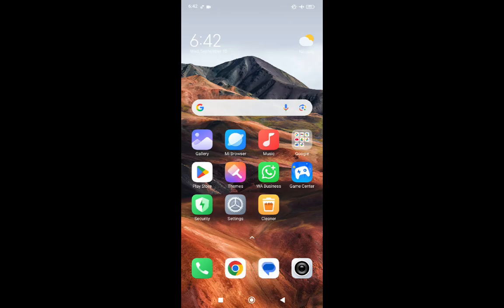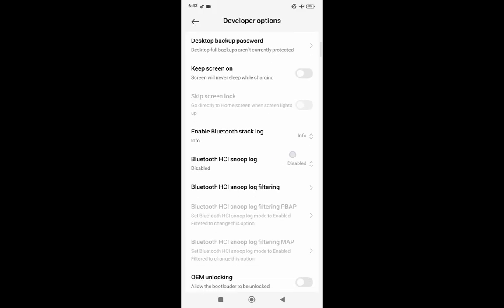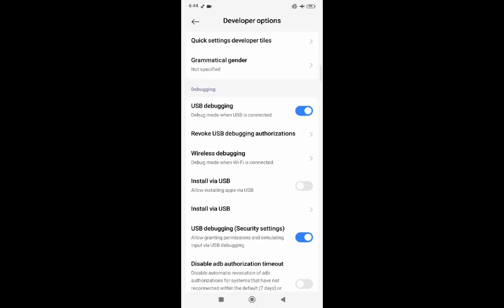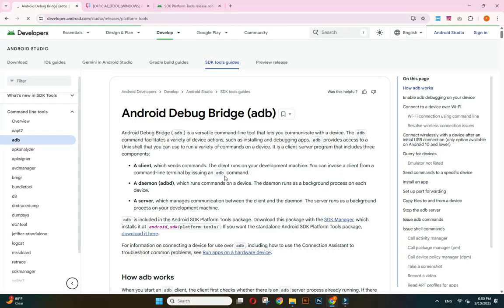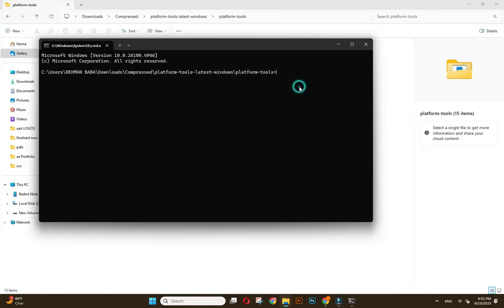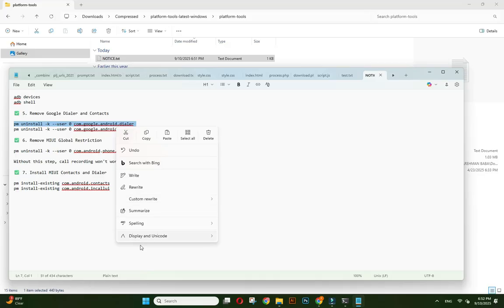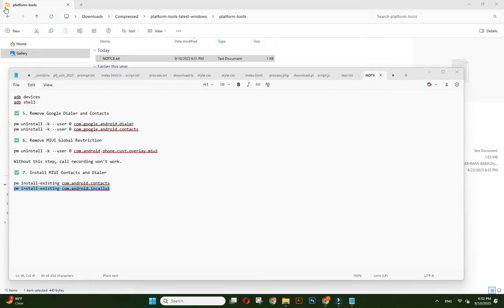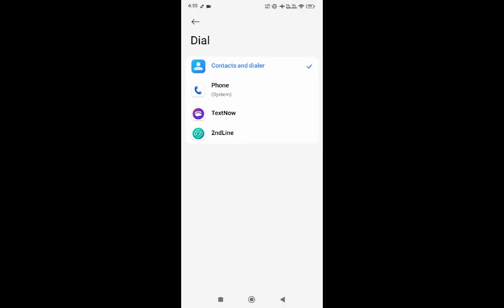Enable MIUI Call dialer HyperOS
Enable Xiaomi Call dialer HyperOS Xiaomi REDMI phones

adb devices
adb shell

✅ 5. Remove Google Dialer and Contacts

pm uninstall -k --user 0 com.google.android.dialer
pm uninstall -k --user 0 com.google.android.contacts

✅ 6. Remove MIUI Global Restriction

pm uninstall -k --user 0 com.android.phone.cust.overlay.miui

Without this step, call recording won't work.

✅ 7. Install MIUI Contacts and Dialer

pm install-existing com.android.contacts
pm install-existing com.android.incallui